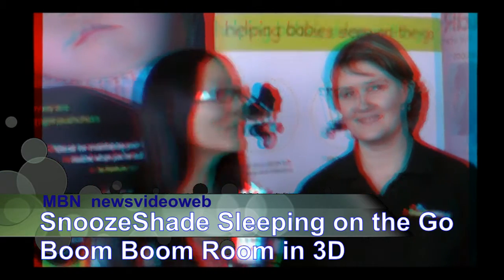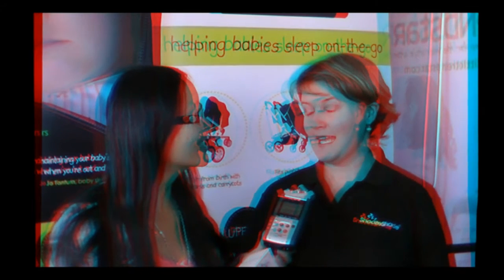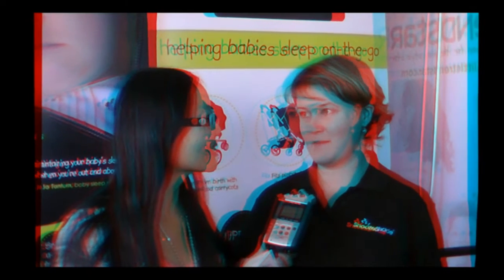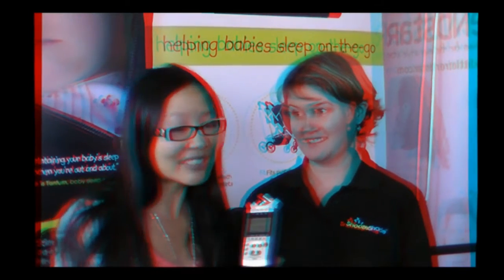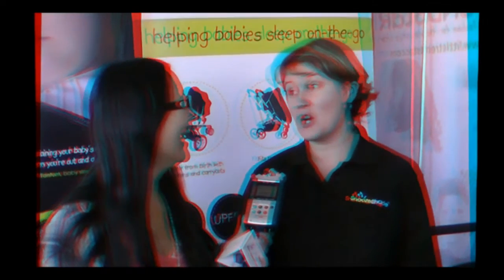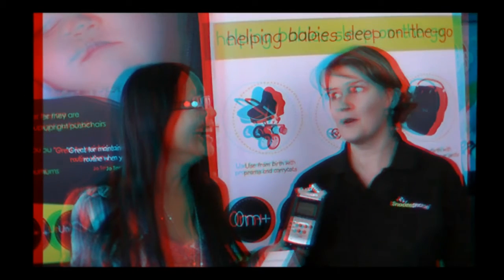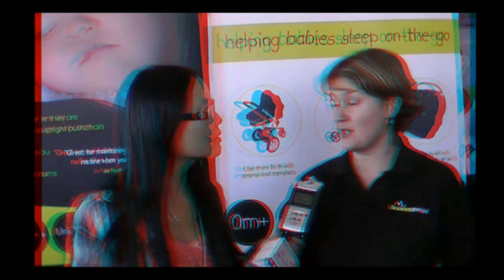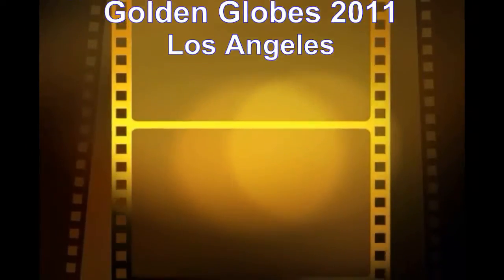Snooze Shade for Sleeping on the Go at the Boom Boom Room in 3D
In anaglyph 3D, introducing sleeping on go for babies with Snooze Shade with Joyce Chow of MBN and Newsvideoweb at Jayneoni Moore's Boom Boom Room celebrity gifting suite pre-Golden Globes 2011 in Los Angeles.